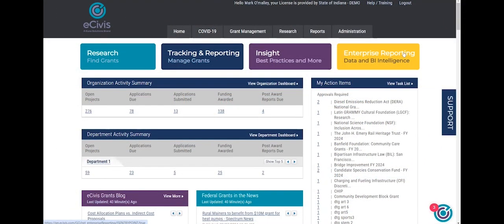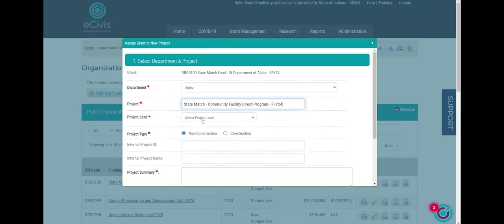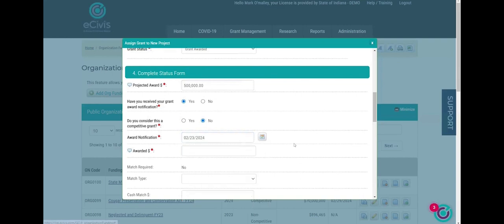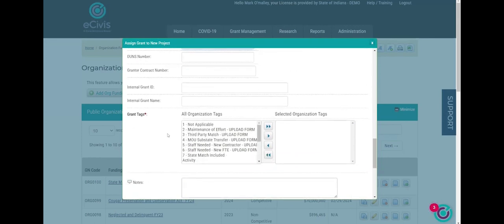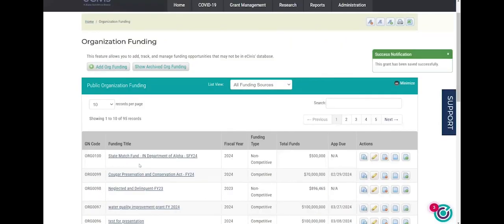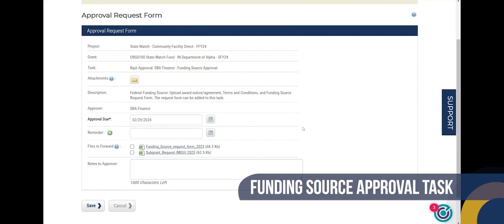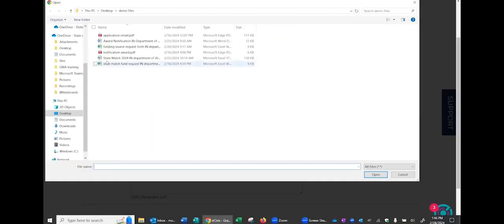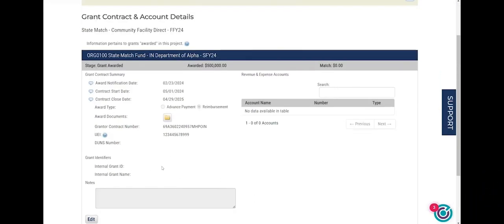Grantee Post-Award 3 - State Match Project & Request Submission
Agency eCivis users understand the process of finding their agency's SBA-created Organization Funding, creating a State Match Project, and submitting a State Match Transfer Request in eCivis.